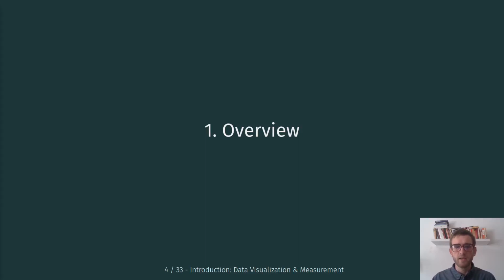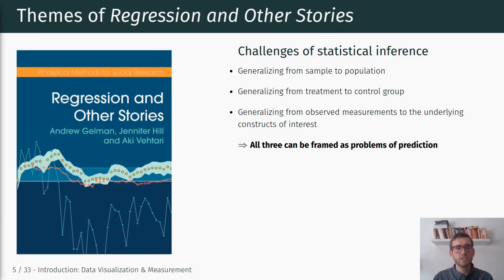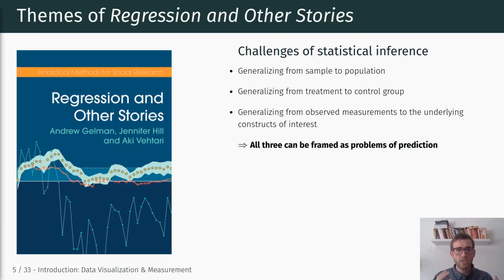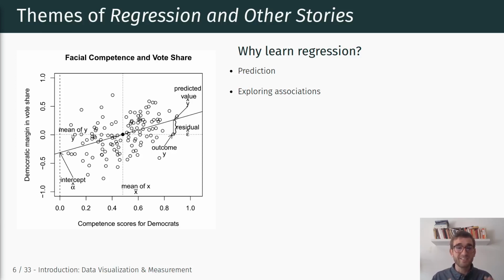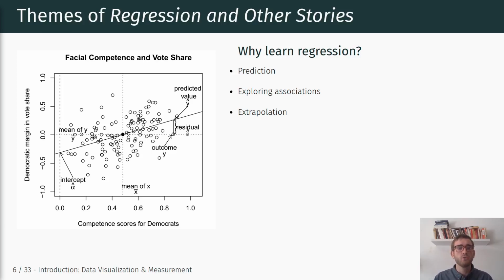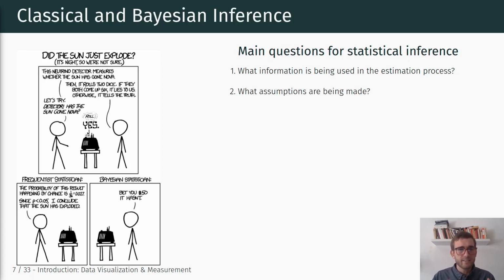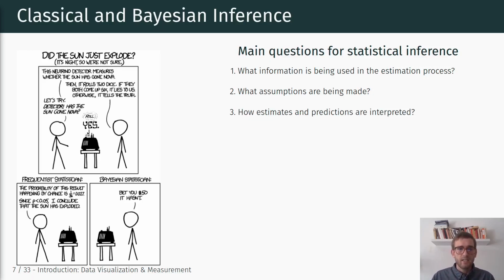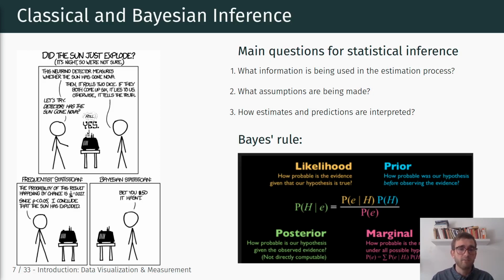POL SCI 702 - 02 Data Visualization & Measurement: Main Themes in Regression and Other Stories